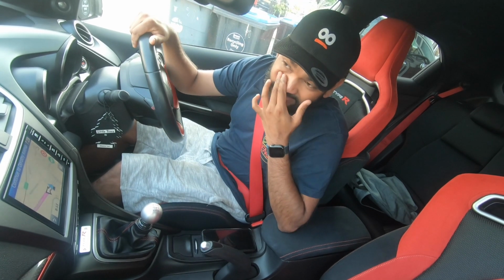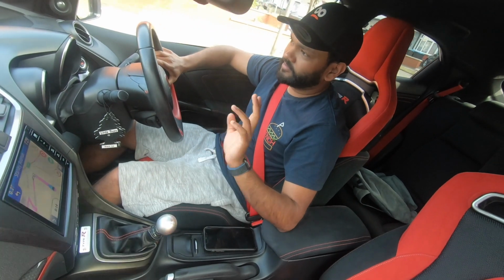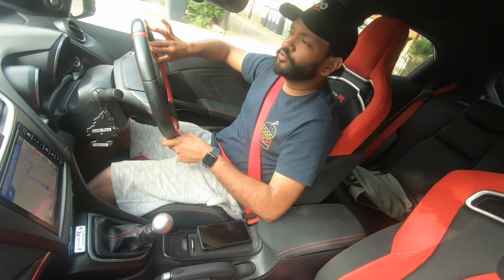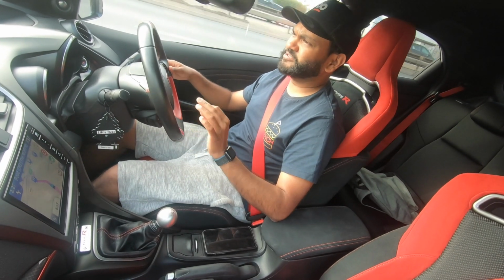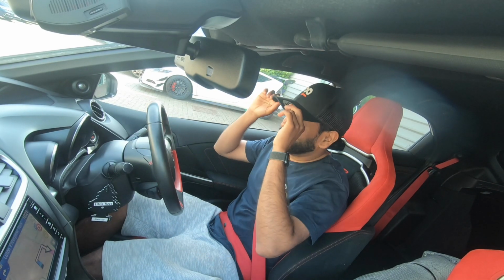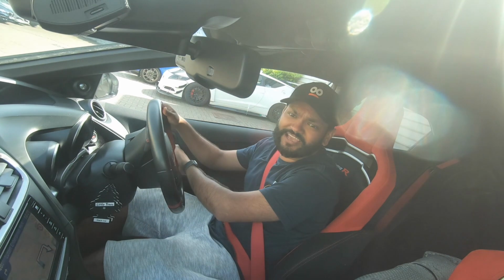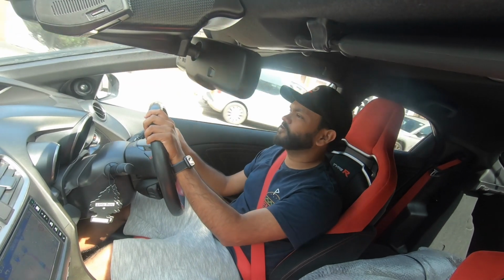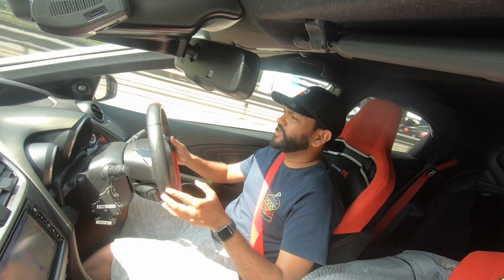Honda VLOG 002 - Civic FK2 Type-R's first mod.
First mod for the 2016 Civic FK2 Type-R.

It's a Tegiwa B-Pipe which was supplied and fitted by Dream Automotive.

[Video recorded via GoPro Hero7 Black and edited on iMovies.]